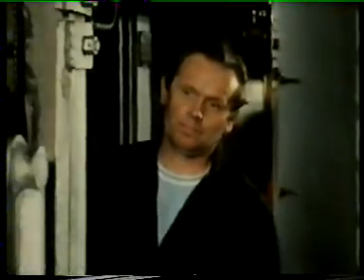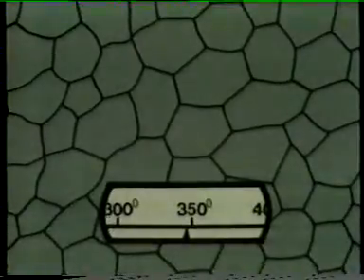Grain Structure General